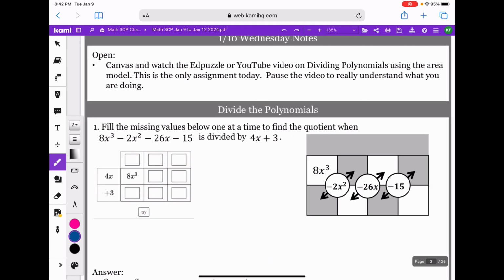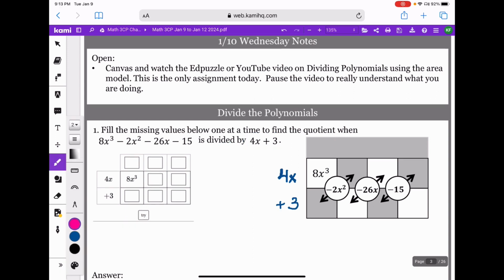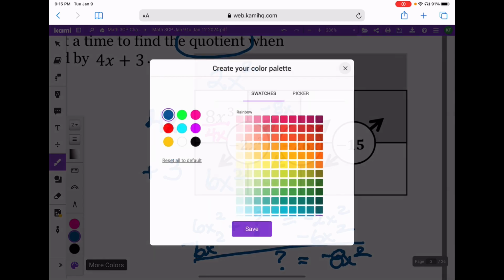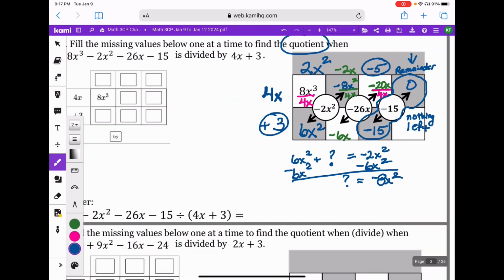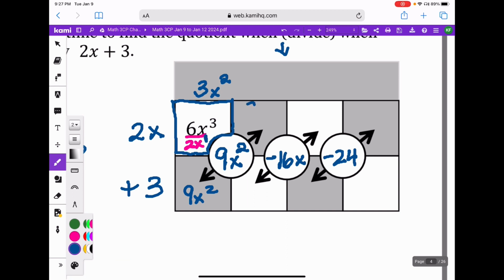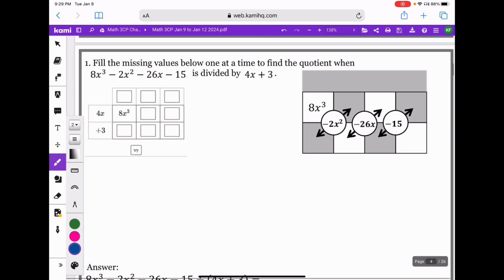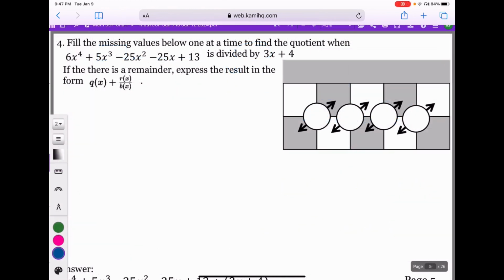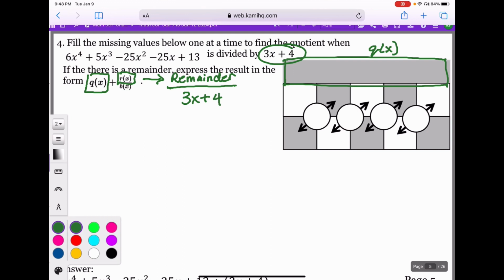Polynomial Long Division Using the Area Model